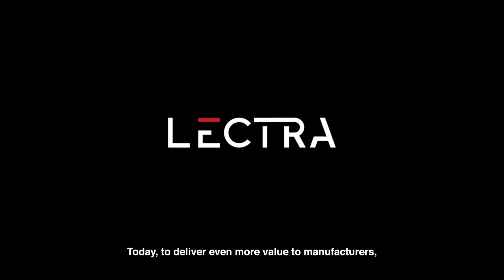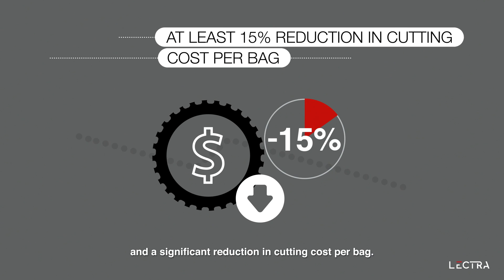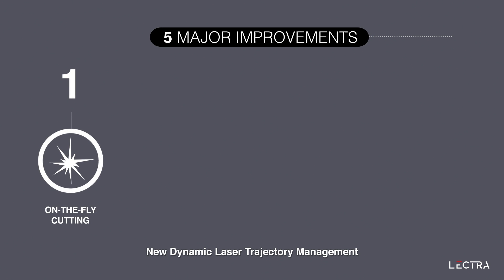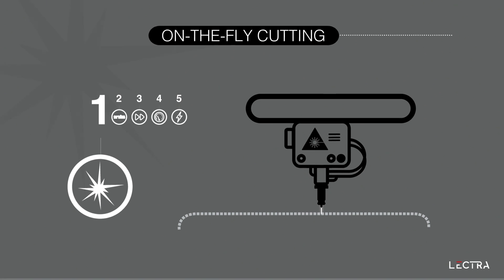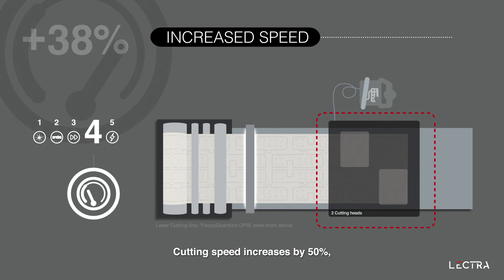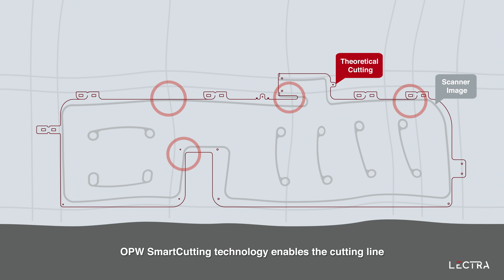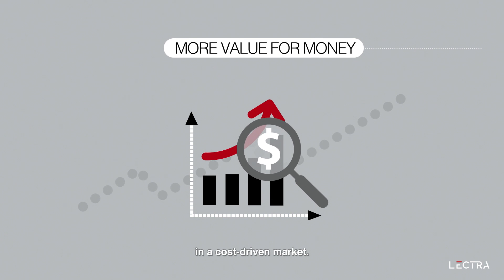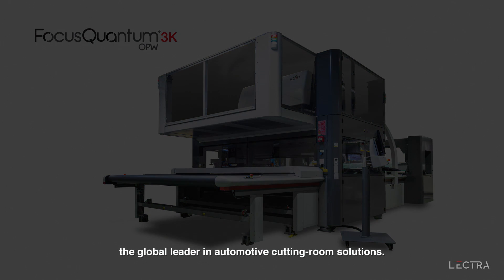Lectra Automotive OPW 3K Airbag Cutting Machine FocusQuantum®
See how the Lectra OPW laser airbag cutting machine helps suppliers achieve significant productivity gains.